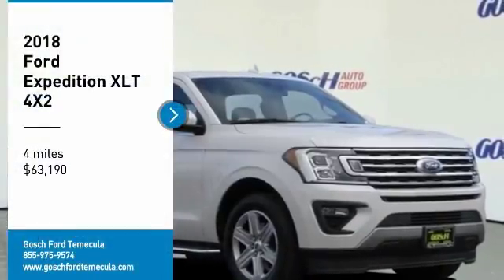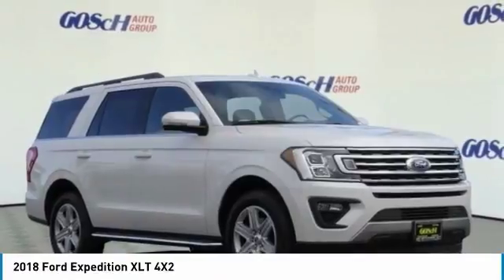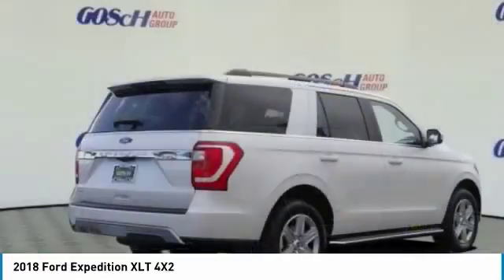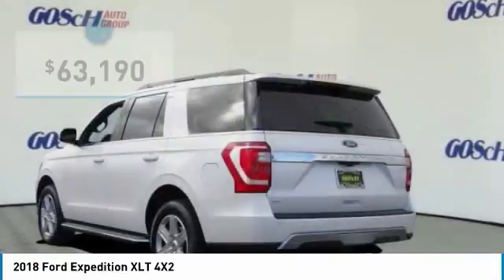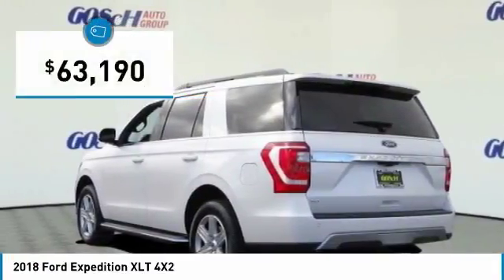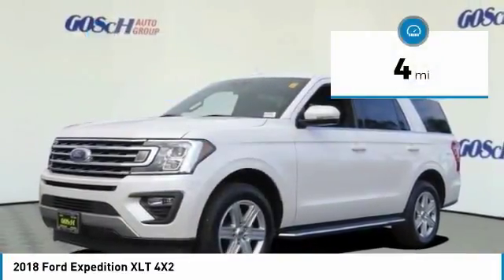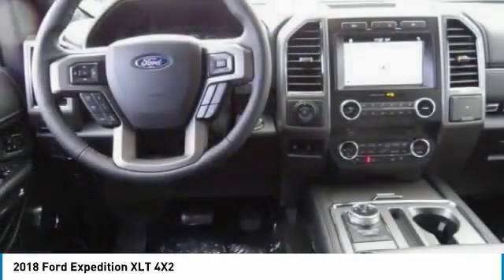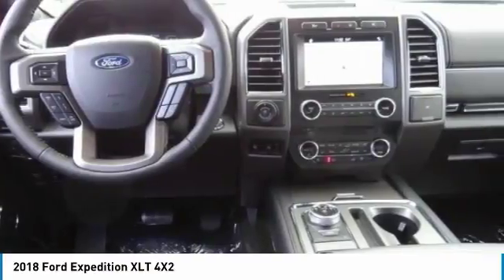2018 Ford Expedition TEMECULA BEAUMONT MENIFEE PERRIS LAKE ELSINORE MURRIETA R180953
2018 Ford Expedition XLT 4X2

26895 Ynez Rd.

GOSCH FORD TEMECULA PROUDLY SERVING TEMECULA, BEAUMONT, MENIFEE, PERRIS, LAKE ELSINORE, MURRIETA, AND SURROUNDING SOUTHERN CALIFORNIA LOCATIONS. THIS WHITE PLATINUM METALLIC TRI-COAT 2018 Ford EXPEDITION IS EQUIPPED WITH A 3.5L V6 Cylinder Engine, AUTOMATIC TRANSMISSION, AND RECEIVES AN ESTIMATED 17 City/24 Hwy MPG. GOSCH FORD TEMECULA 26895 YNEZ RD. TEMECULA CA 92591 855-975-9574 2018 Ford EXPEDITION XLT 4X2 Stock #: R180953 | VIN: 1FMJU1HT5JEA22752 | 2018 Ford Expedition XLT 4x2 Gosch Ford Temecula